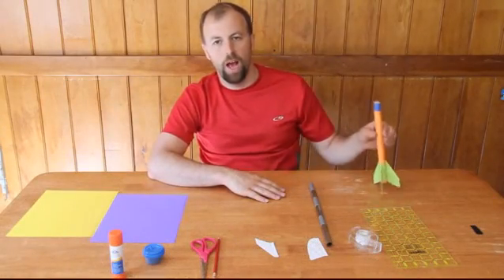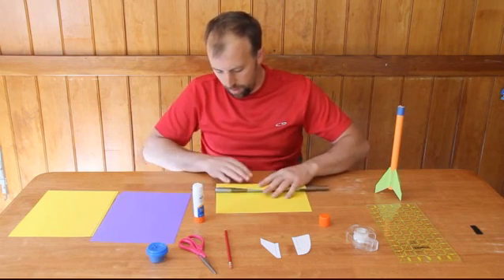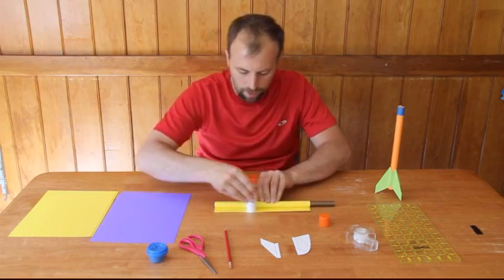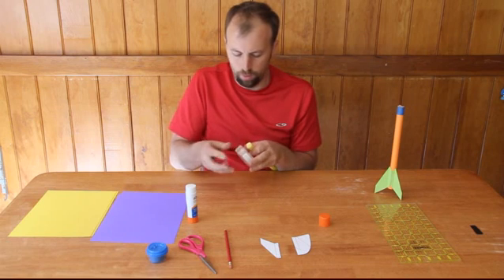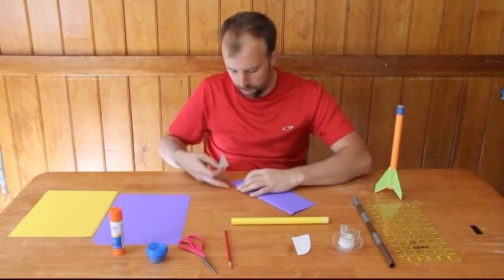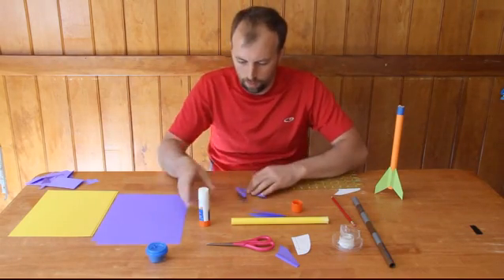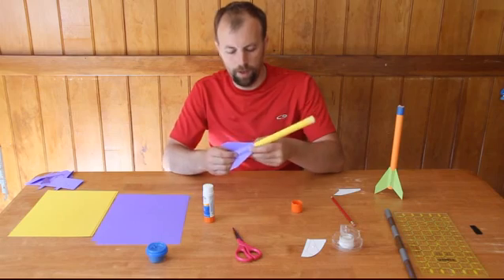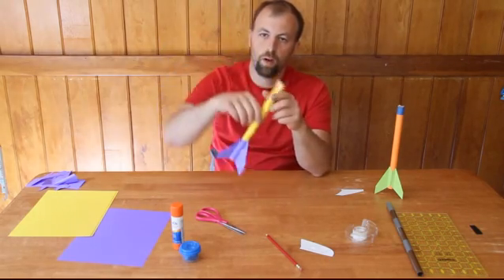How to make a paper rocket that flies.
Paper rocket made out of 2 sheets of 8.5 x 11 card stock.  Using compressed air up to 120 psi this rocket can soar over 250 ft high.  Launched from a PVC pressure chamber and a 1/2" copper pipe.  Camp Imadene, a summer children's camp made paper rockets as a craft option one summer.  The campers really enjoyed the thrill of making and launching their rockets.